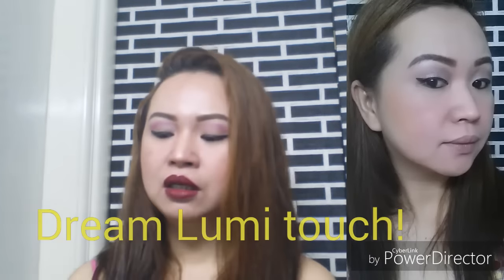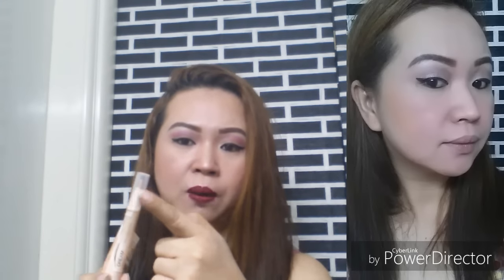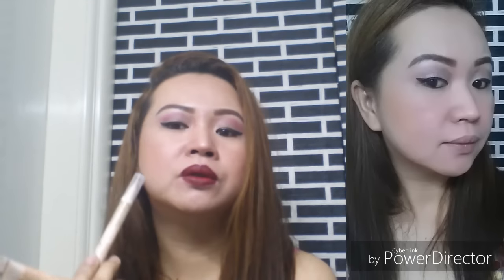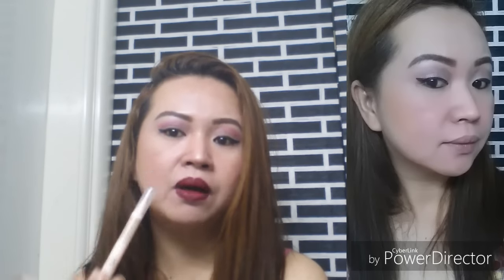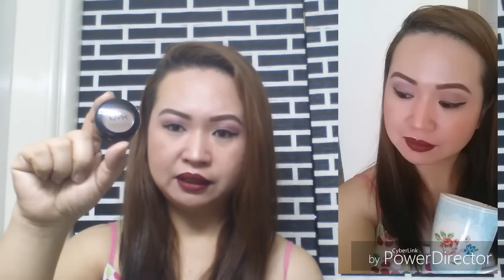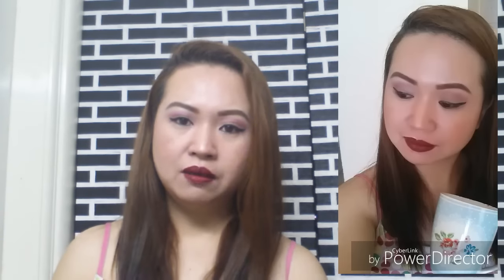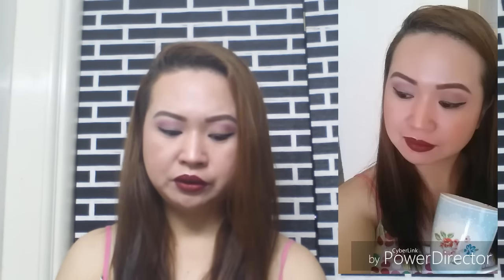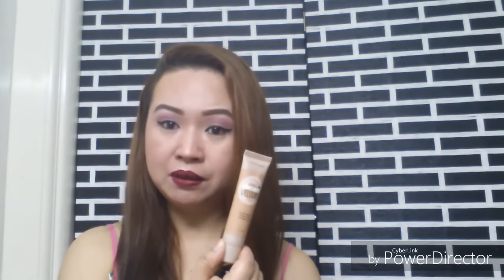EASY PURPLE GLAM + DREAM VELOURS & Lumi touch Quick Review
WITH ALL MY LOVE💖CRIS DC

CRISDC888
CRIS DC